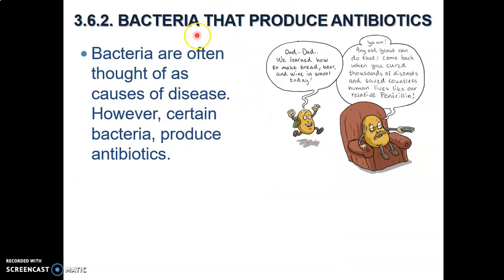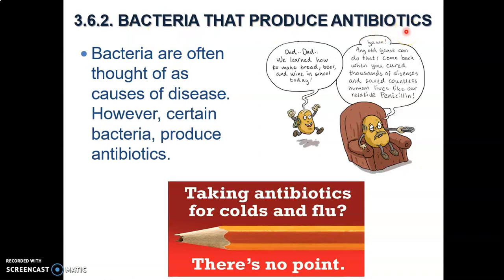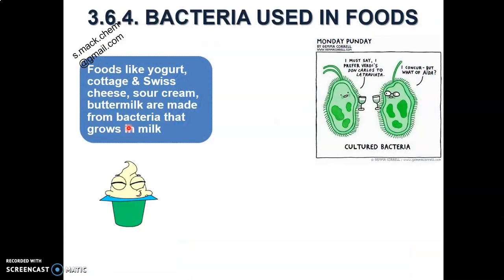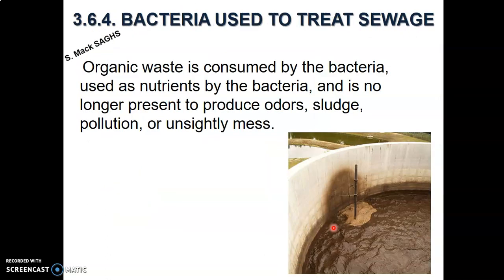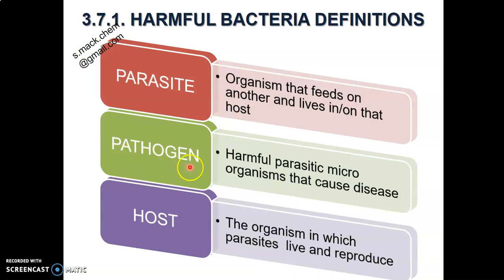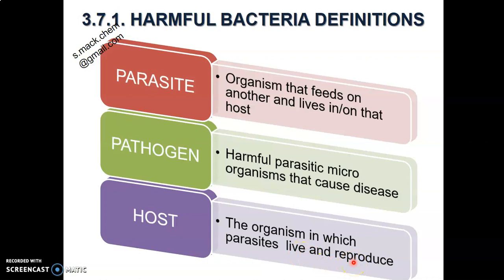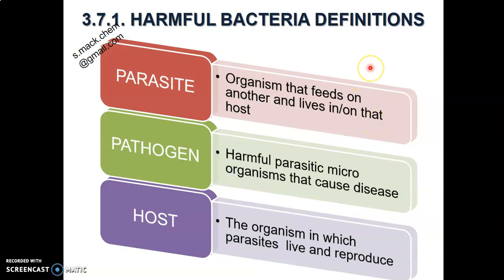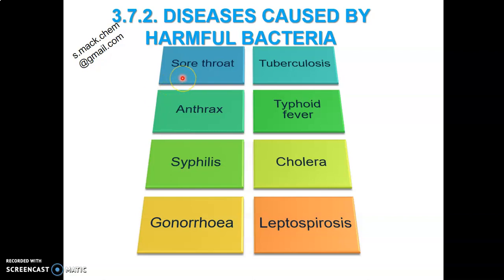6 Helpful Bacteria and Diseases caused by Harmful bacteria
I do not the right to the images used in this video.